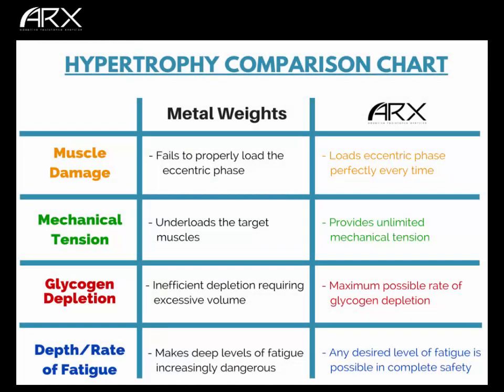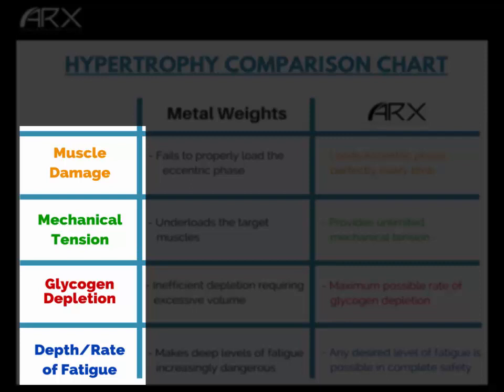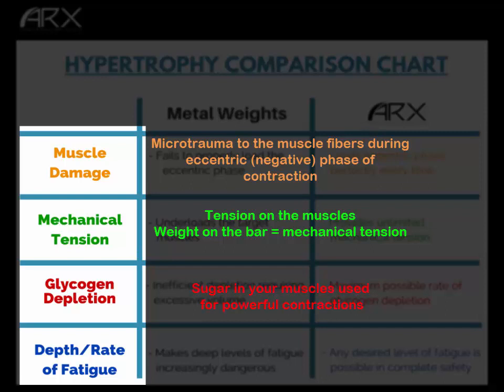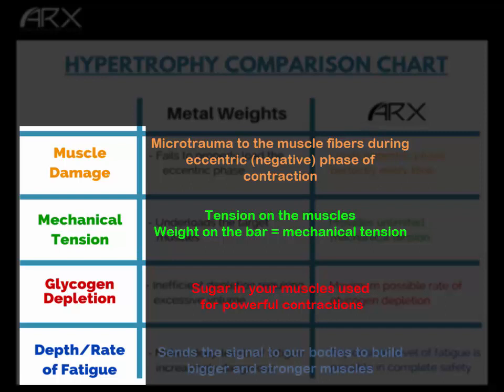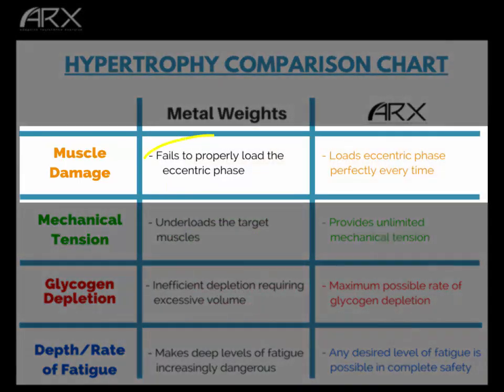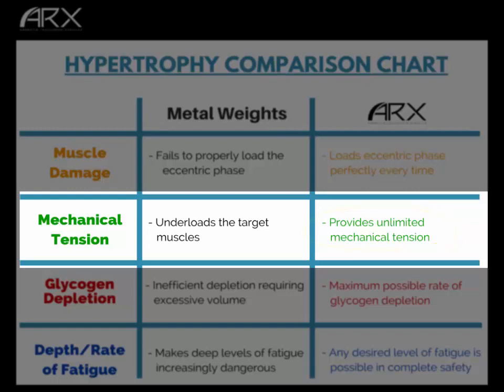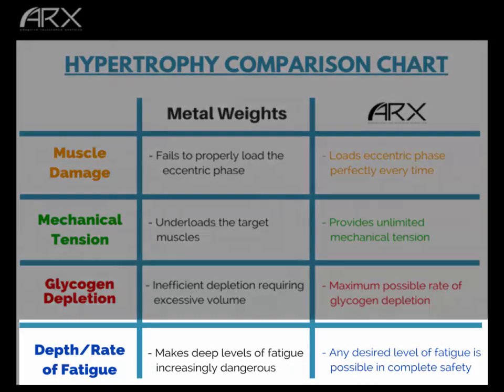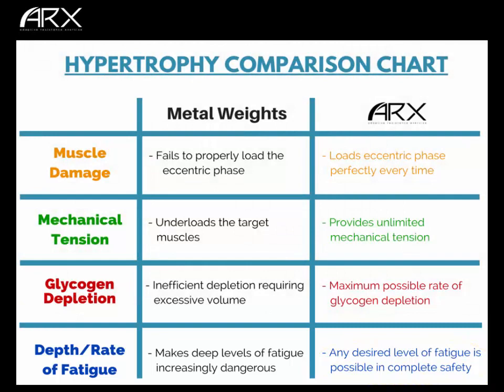ARX Academy | Hypertrophy Comparison Chart (Weights vs. ARX)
New training video for our ARX Academy program!